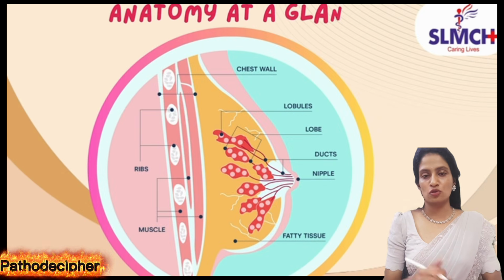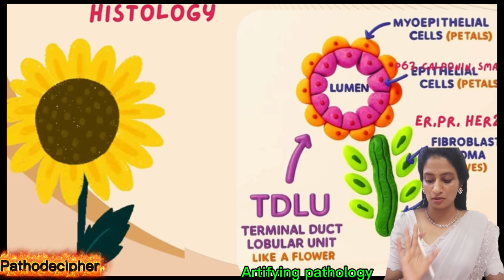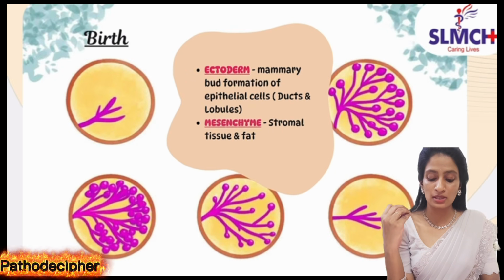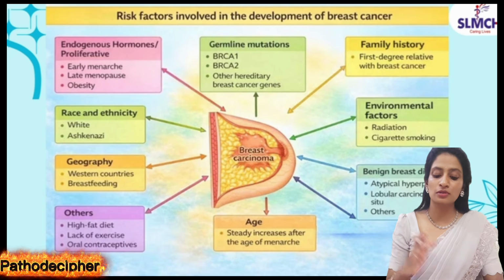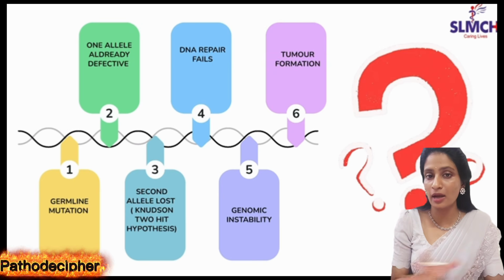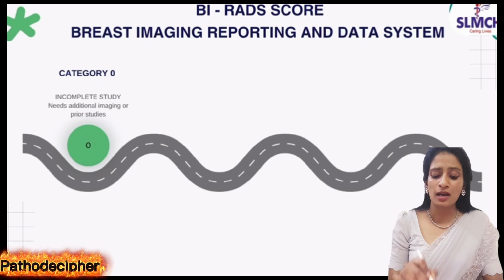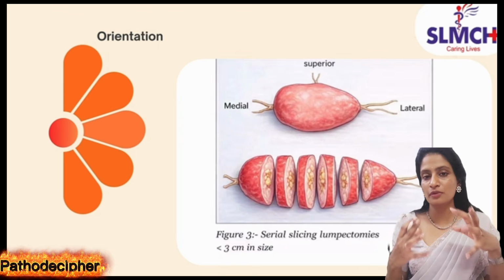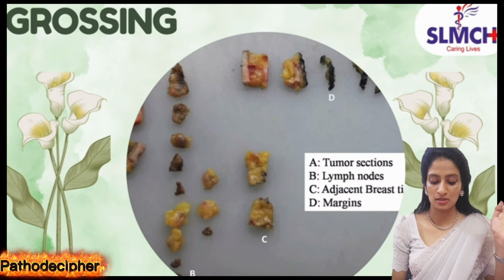BEYOND THE BASICS BREAST PATHOLOGY